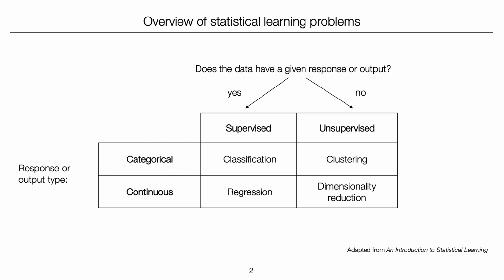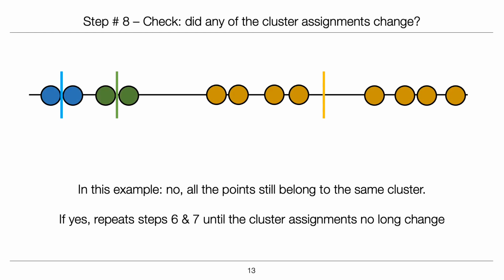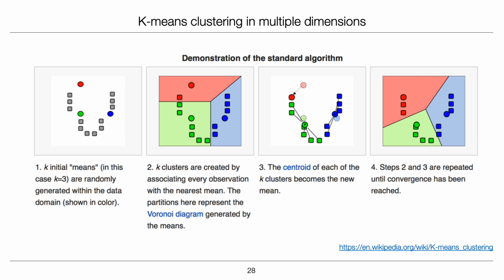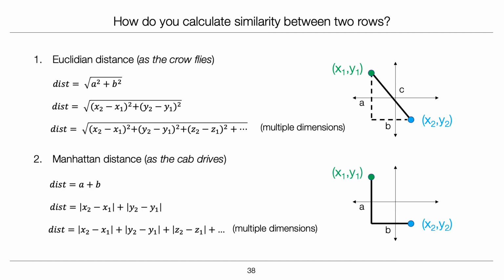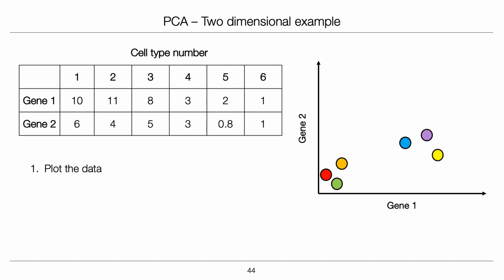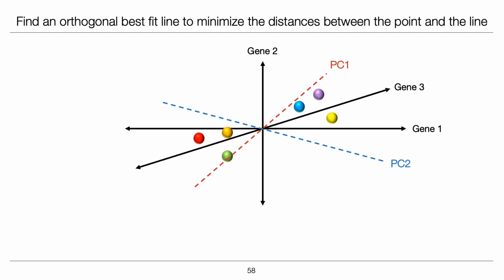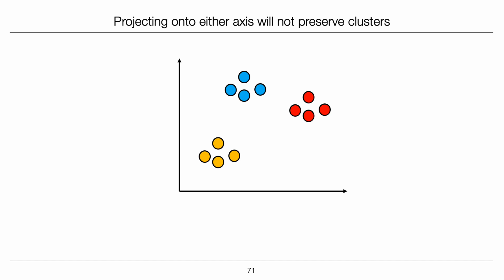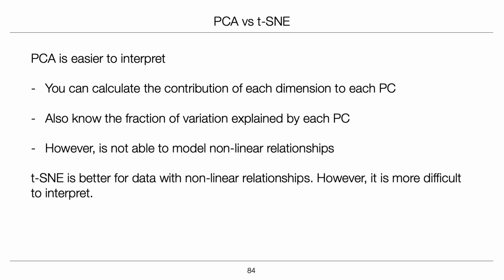Lecture 9: Statistical Learning with Zhiping Weng